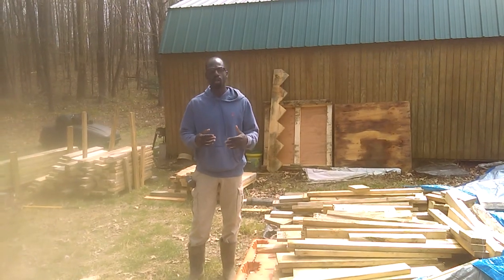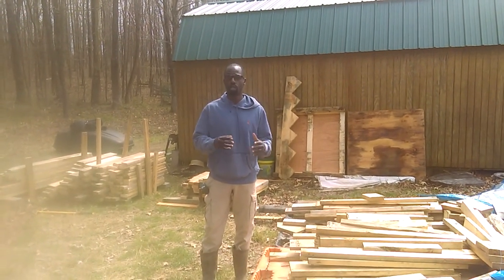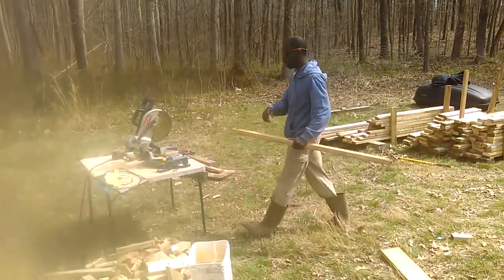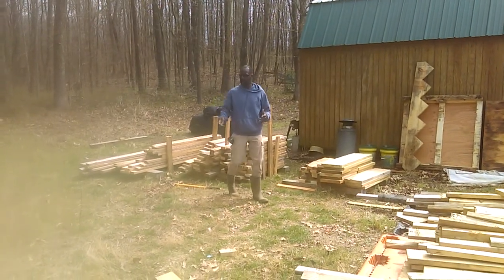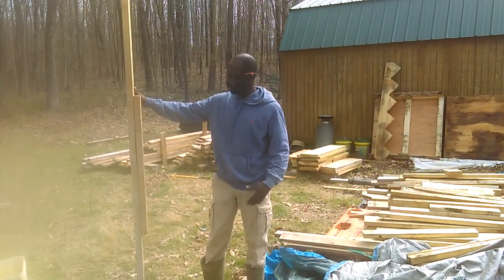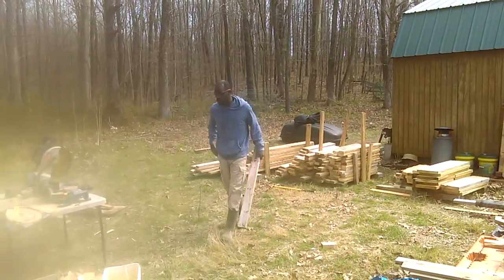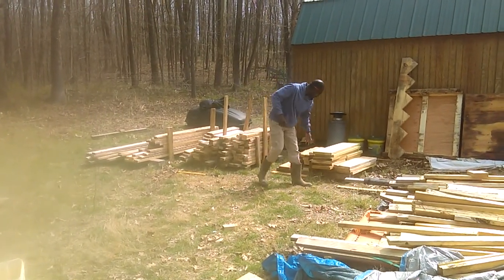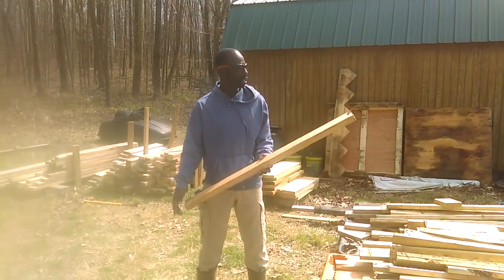How You Can Recycle 2X4s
This is how I plan on using the 2X4s and other materials in order to build out projects on the homestead